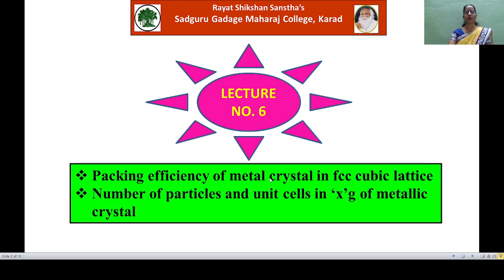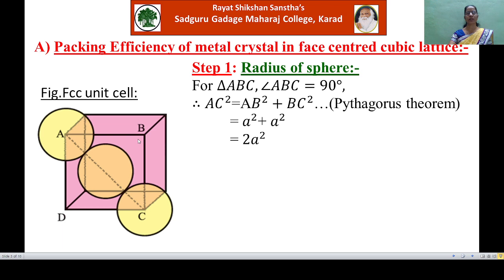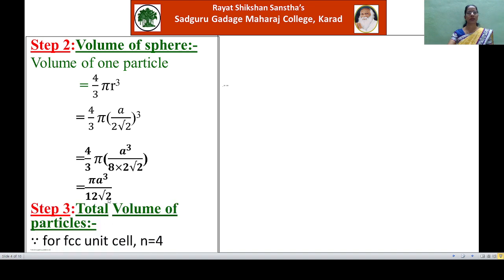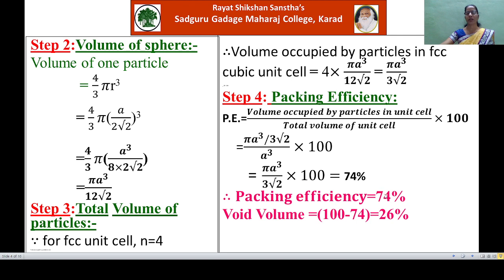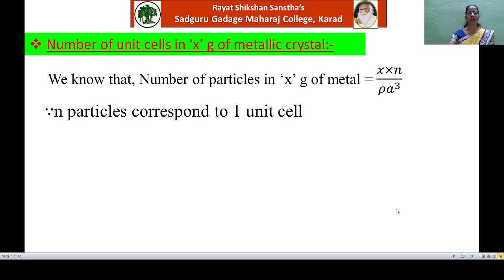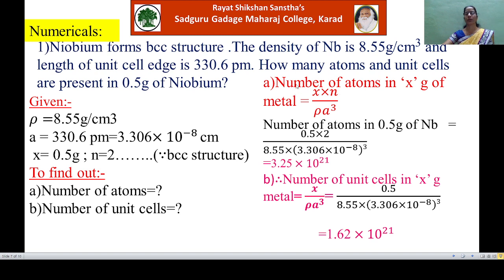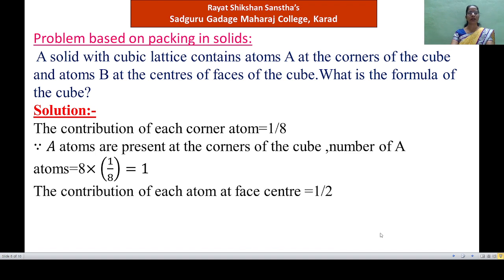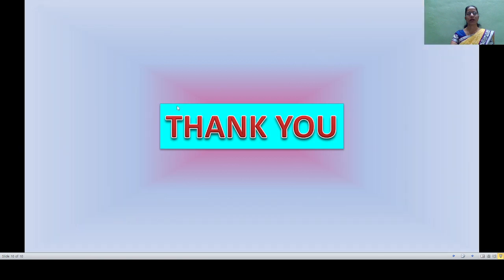Solid state Lecture No 6